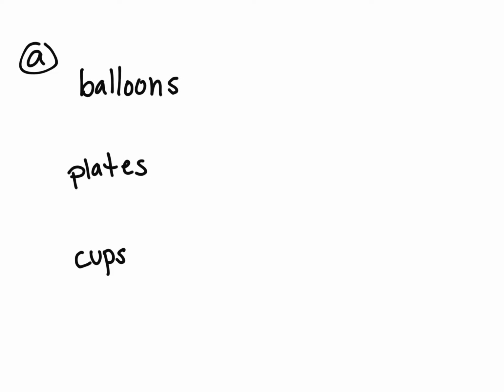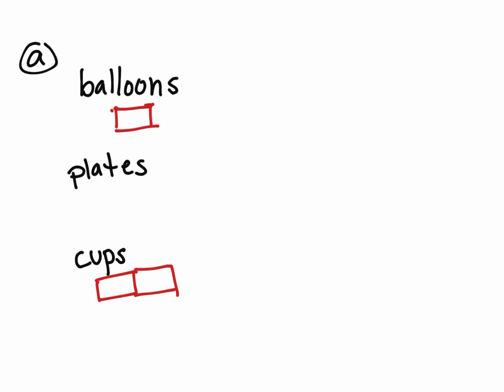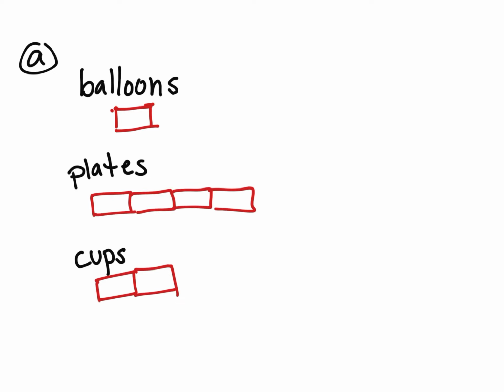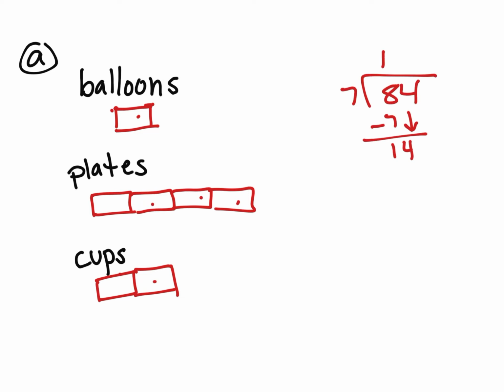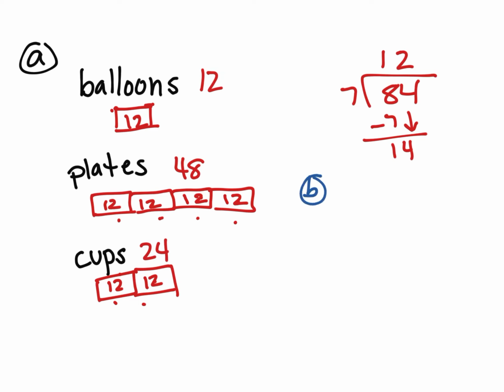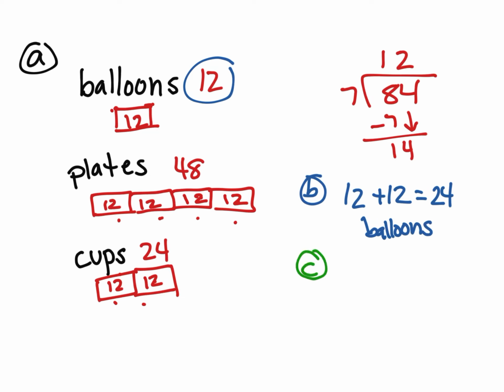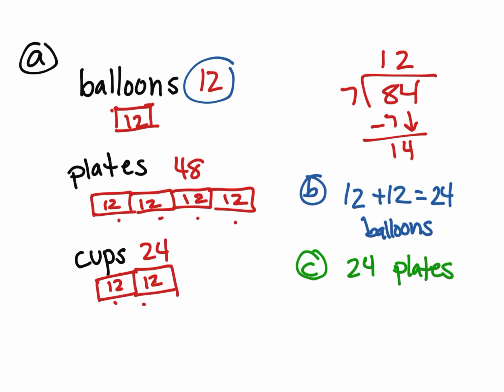6th Grade Module 4 Lesson 28 (Eureka Math) Problem 3